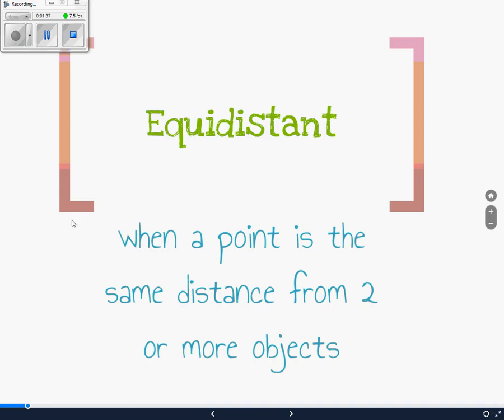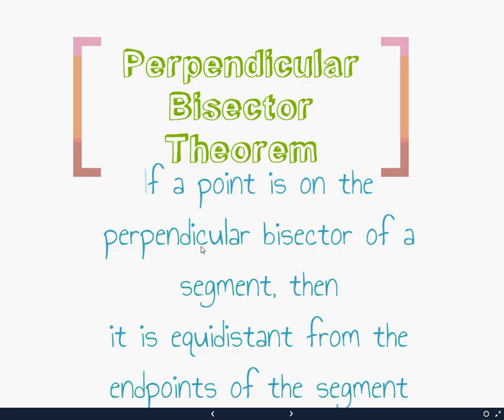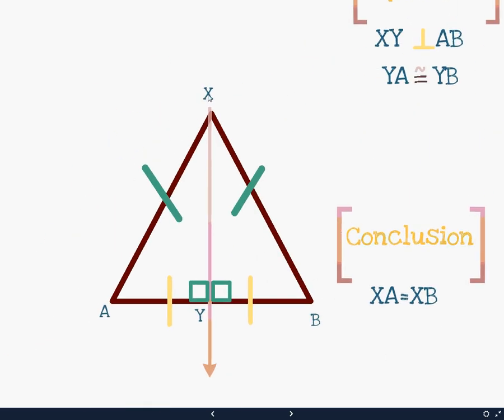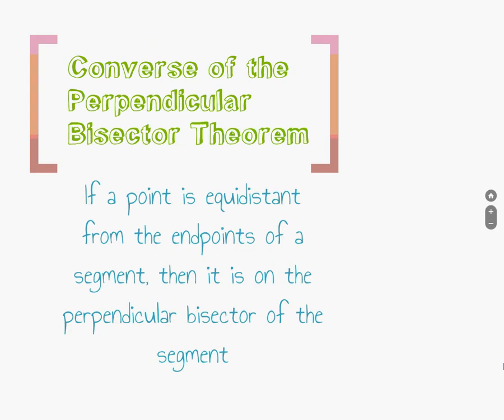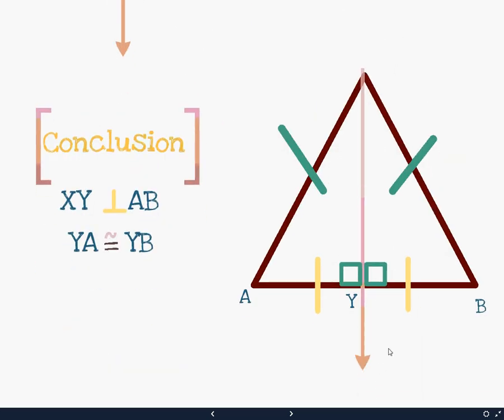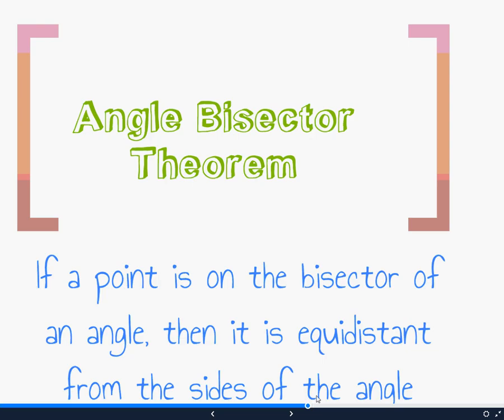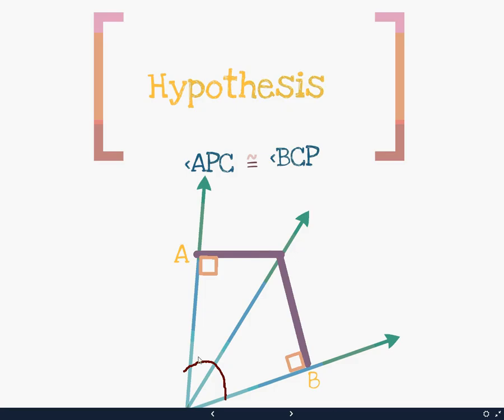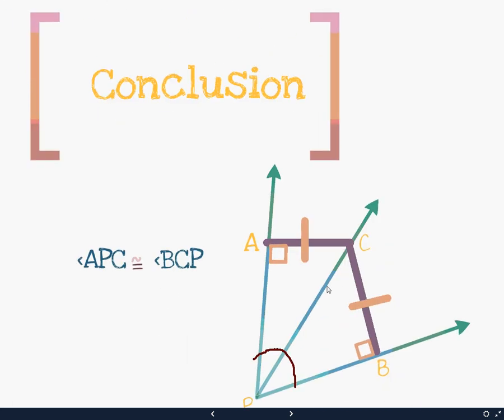Perpendicular and Angle Bisector Theorem Prezi